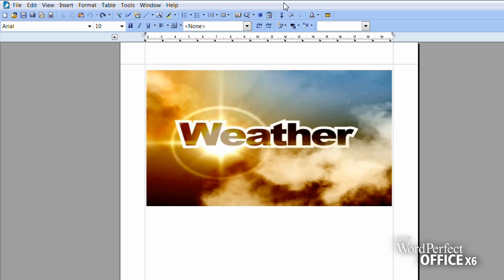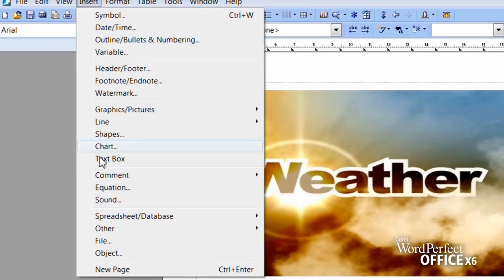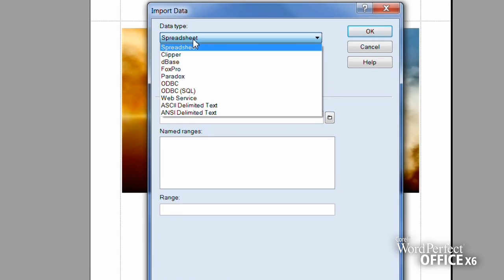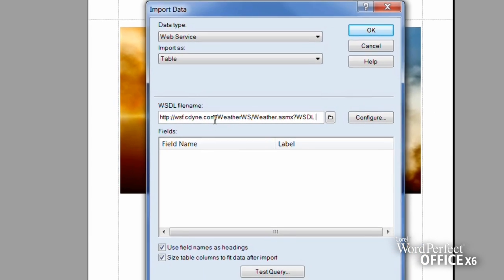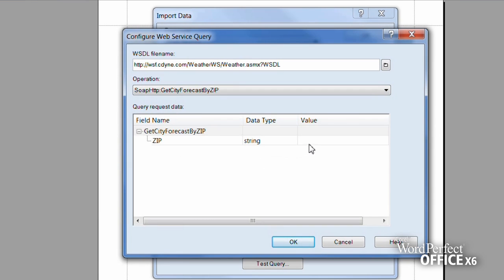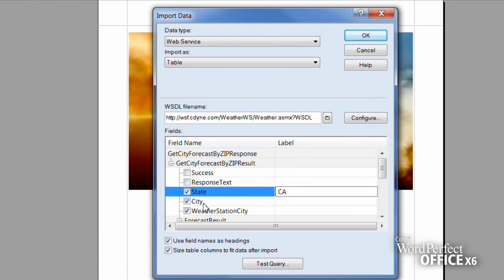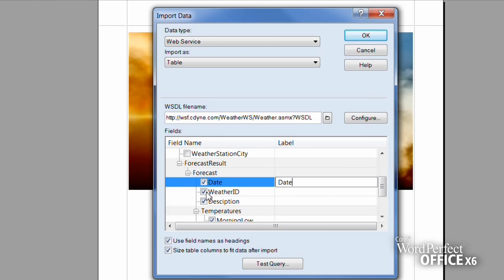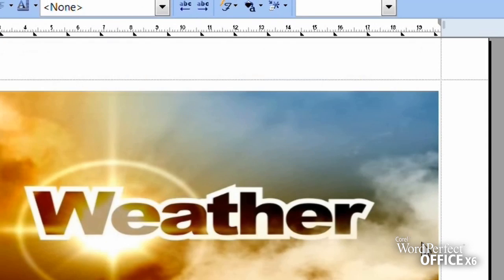WordPerfect® Office Web Services Integration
With WordPerfect Office you can create powerful documents that automatically update with the latest information from the web. For example, create a report with up-to-the-minute stock prices or a real estate brochure that pulls in new MLS listing.